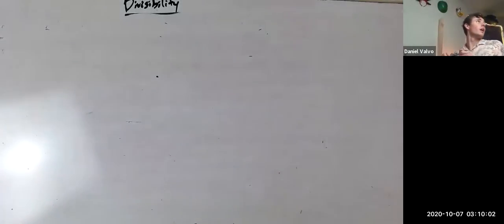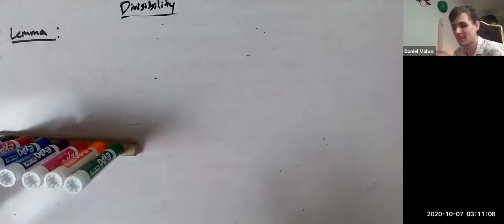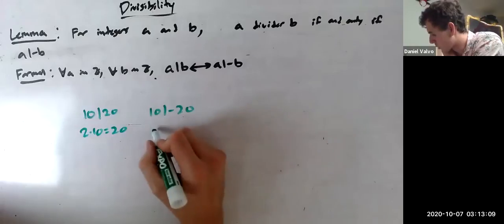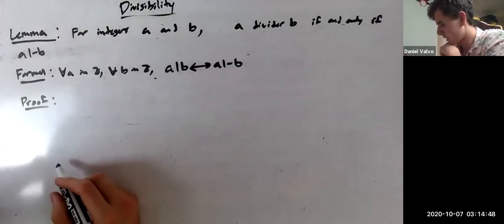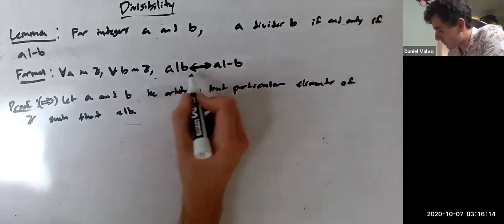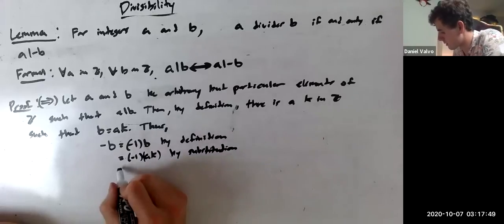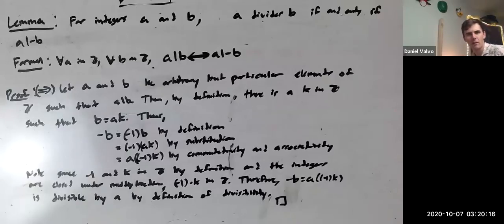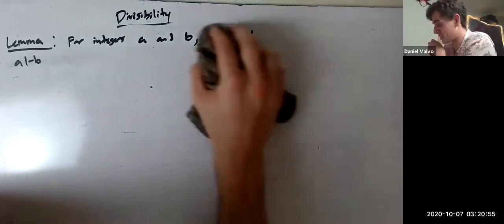Nice Little Lemma! Divisibility Inspired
The Union may be indivisible, but we're going to talk about numbers that are just the contrary!